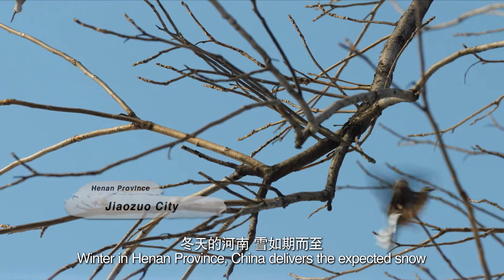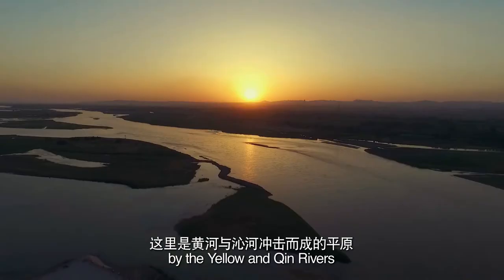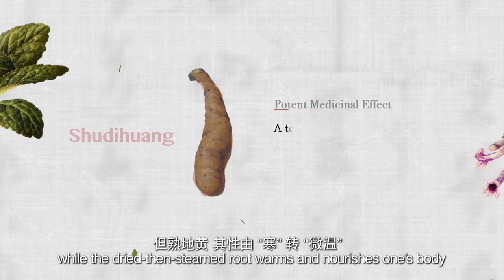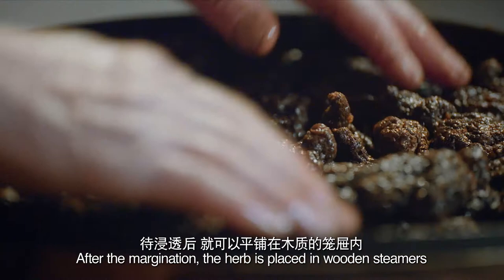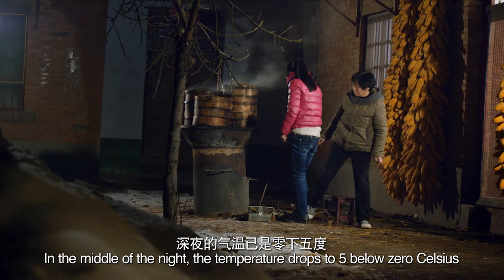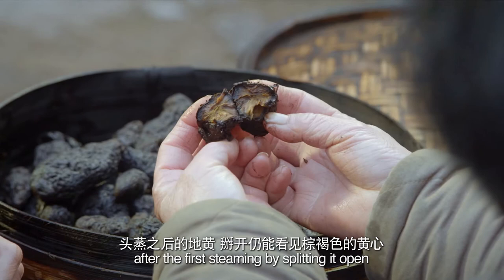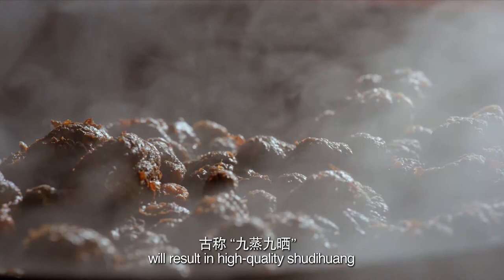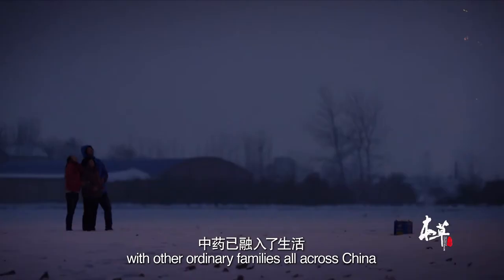The love of MOM | DO-ING documentary | CHI-ENG sub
The Tale of Chinese Medicine S1 EP3：A bite of China| Top Chinese Documentary

▷▷▷From south to north, and from west to east, under the guidance of traditional Chinese medicine, the film crew explored the moving stories of traditional Chinese medicine and traditional Chinese medicine hidden in mountains, plateaus, Gobi, and deserts.